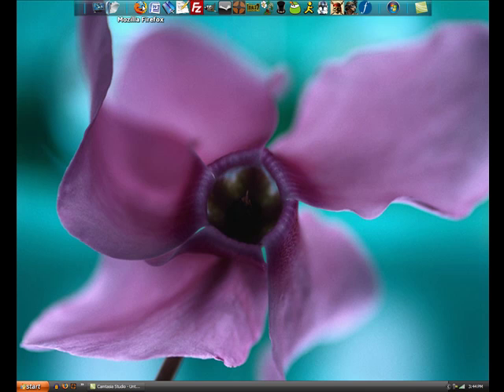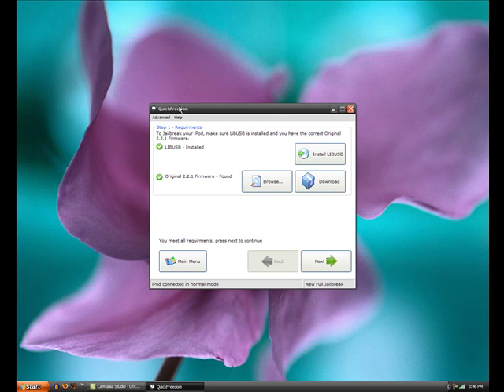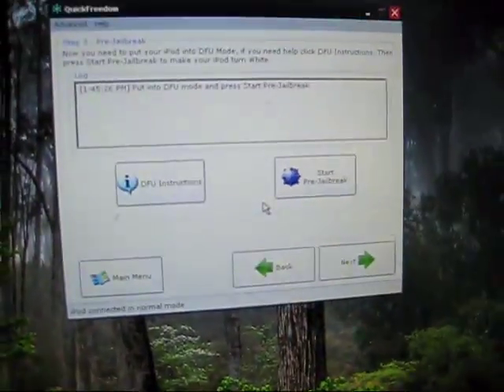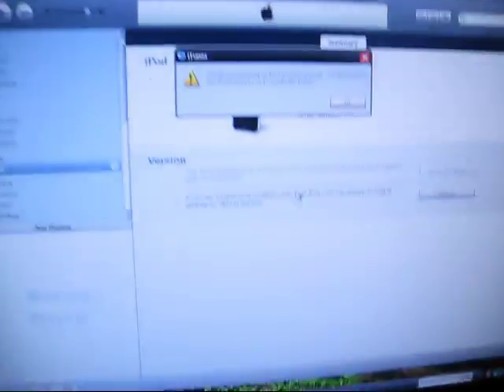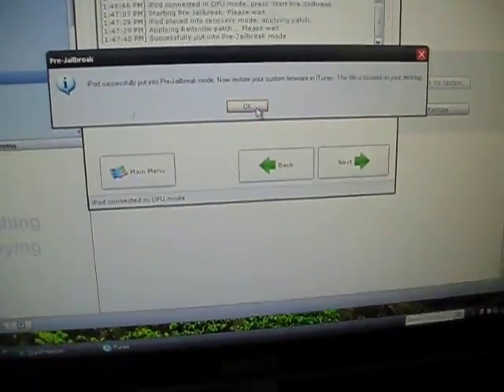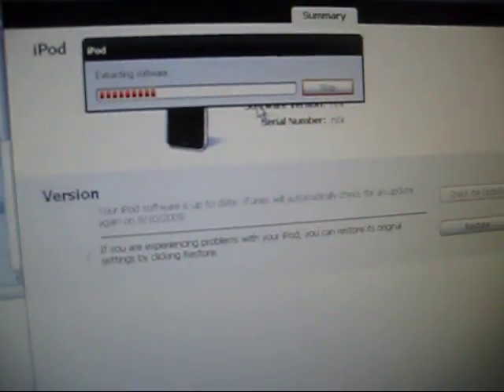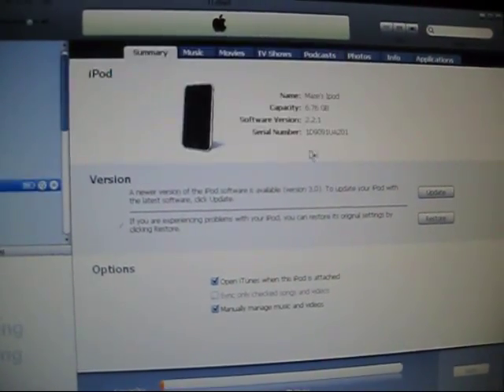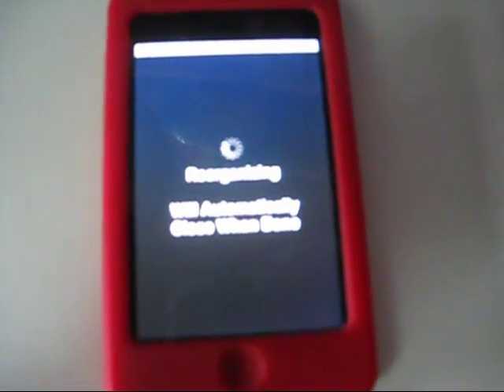How to Jailbreak your Ipod Touch 2G [Un-Tethered] [quickest way possible] [easy]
Hey. I'm going to show you how to jailbreak your ipod touch second generation...using quickfreedom:
This is an UN-tethered jailbreak, which means that you don't have to re-jailbreak your touch every time you reboot it.

For any questions just PM (personal message) me.